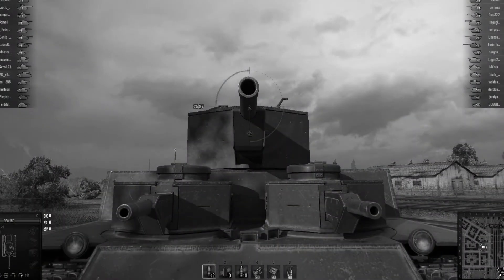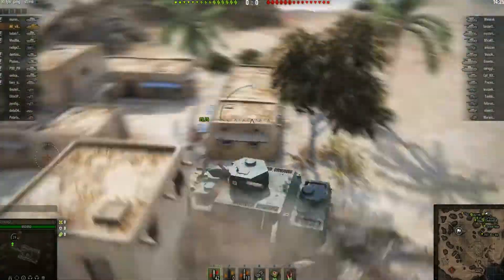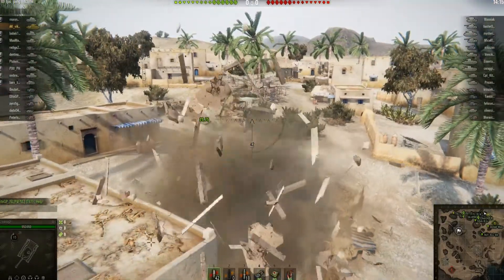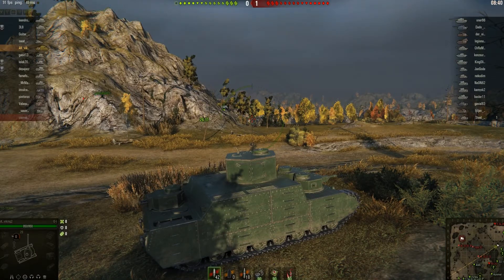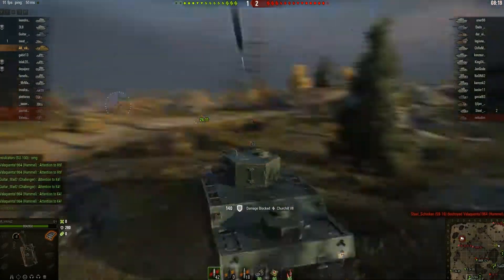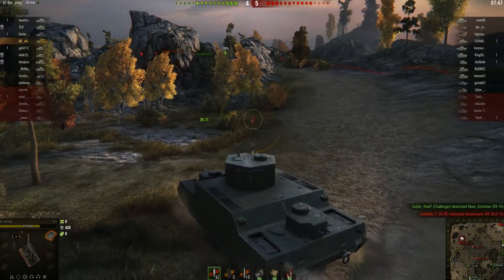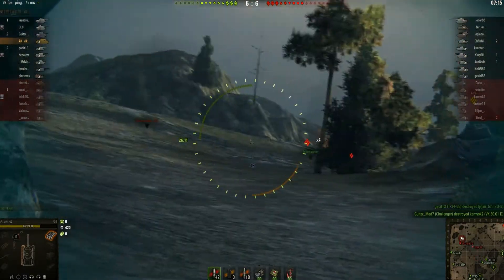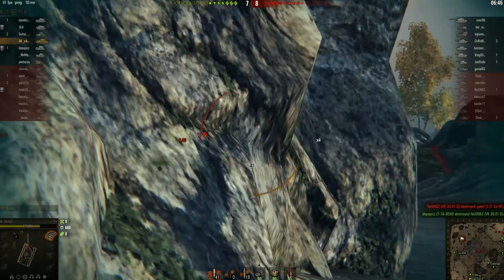The 150 TON Japanese BEAST _ My Top 10 Favorite WoT Vehicles, No.9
And number 9 on my list of Top 10 favorite World of Tanks vehicles is this beast from the far east. A 150 ton heavy tank that (sadly) was never completed and never saw action.